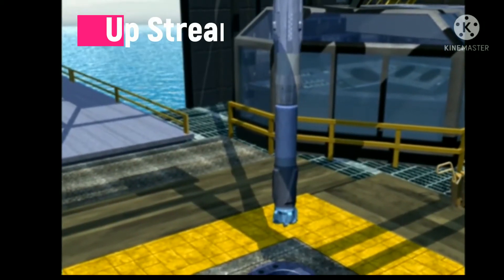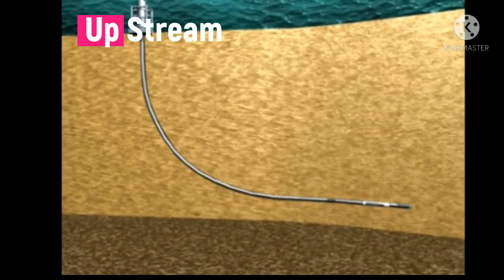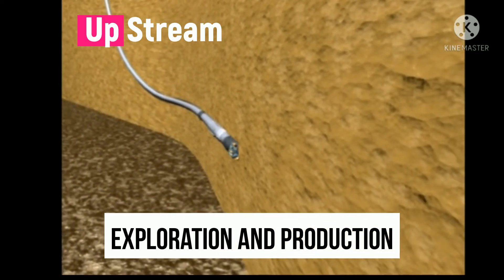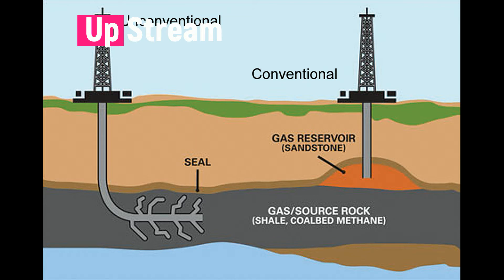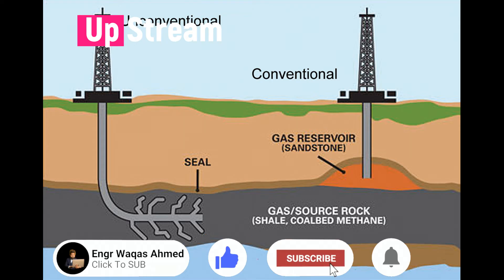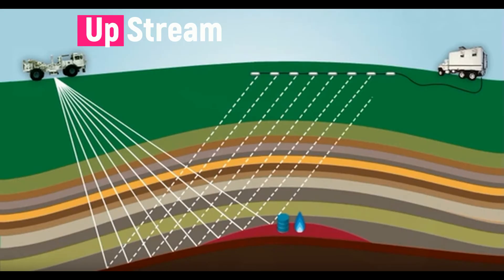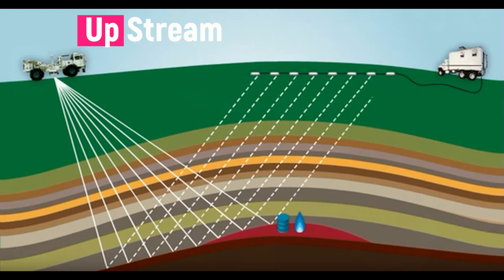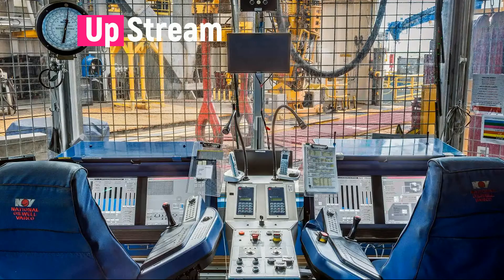Oil and Gas Field Divisions |Upstream Mid Stream and Down Stream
The upstream sector of the oil and gas industry includes all the steps involved from the preliminary exploration through the extraction of the resource.
Upstream companies can be involved in all the steps of this phase of the life cycle of the oil and gas industry, or they may only be involved in part of the upstream sector
Another name for the upstream oil sector, which is actually more representative of what occurs in this stage of development of an oil asset and/or natural gas asset, is the exploration and production (E&P) sector.
The E&P segment is the earliest portion of the oil and gas production process. Companies within this segment are primarily focused on locating and extracting commodities from the earth

The exploration stage involves the search for hydrocarbons, which are the primary components of petroleum and natural gas.
Land surveys are performed to help identify the areas that are the most promising.
The goal is to locate specific minerals underground in order to estimate the amount of oil and gas reserves before drilling. Geologists study rock formations and layers of sediment within the soil to identify if oil or natural gas is present.
The process can involve seismology, which uses substantial vibrations as a result of machinery or explosives to create seismic waves.
How the seismic waves interact with a reservoir containing oil and gas helps to pinpoint the reservoir's location.
Once it has been determined that there appear to be reserves beneath the ground, the test drilling process can begin.

Midstream
Midstream is a term used to describe one of the three major stages of oil and gas industry operations. Midstream activities include the processing, storing, transporting, and marketing of oil, natural gas, and natural gas liquids.
Midstream companies focus on the storage and transportation of oil and natural gas through pipelines.
Midstream companies deliver the reserves to companies involved in the final stage of production called downstream.

Downstream
Companies in the downstream sector are those that provide the closest link to everyday users.
Downstream operations are the processes involved in converting oil and gas into the finished product.
These include refining crude oil into gasoline, natural gas liquids, diesel, and a variety of other energy sources.
The closer an oil and gas company is to the process of providing consumers with petroleum products, the further downstream the company is said to be.